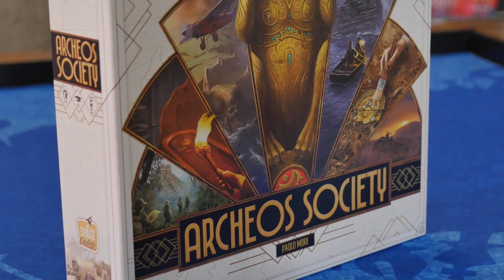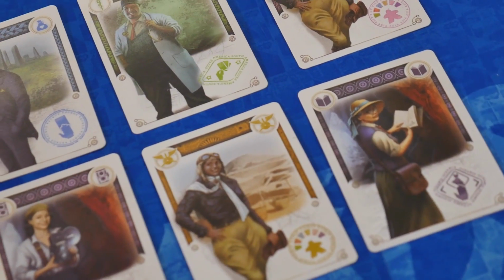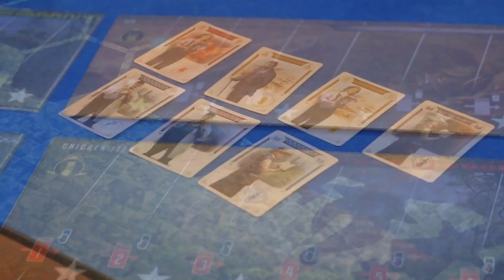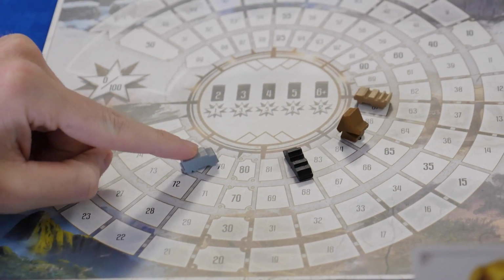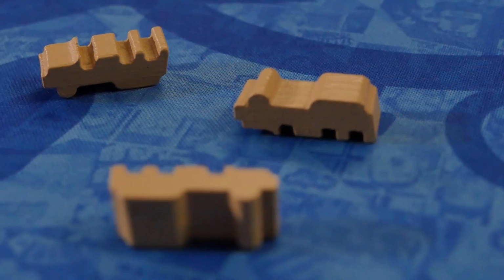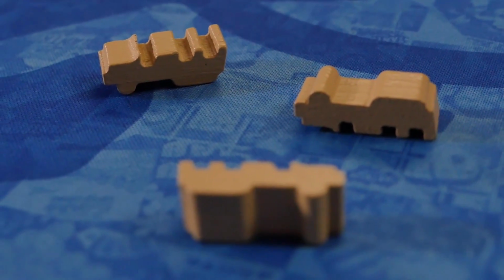Archeos Society Viewpoints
The crew sits down in this video to share their viewpoints on the board game Archeos Society from Space Cowboys.

0:00 Intro
0:27 Game Overview
1:49 Game Comparison
4:14 What we liked about it
9:13 What we disliked
12:30 Final thoughts
16:10 Wrap up and outtakes